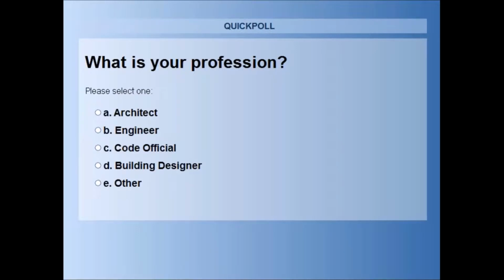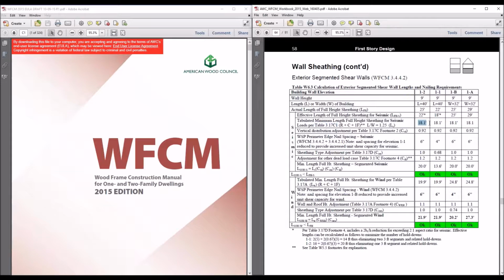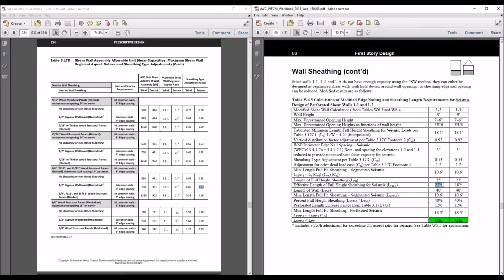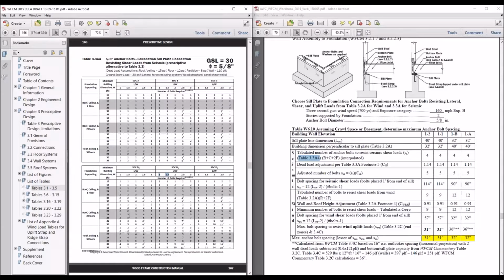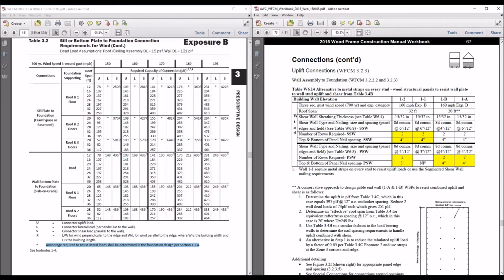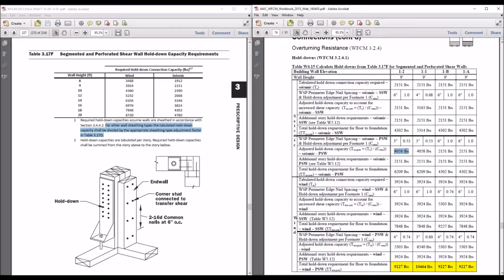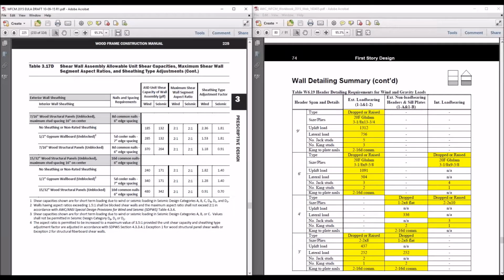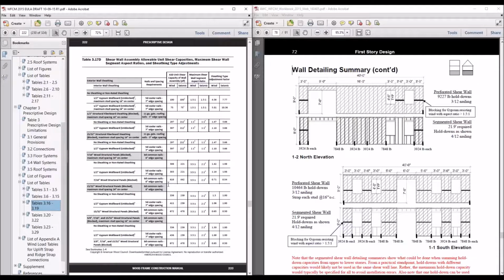Disaster Resistant Wood Frame Construction Example - First Story Design